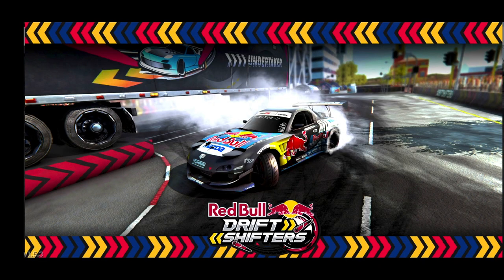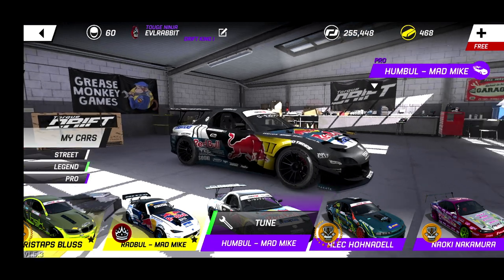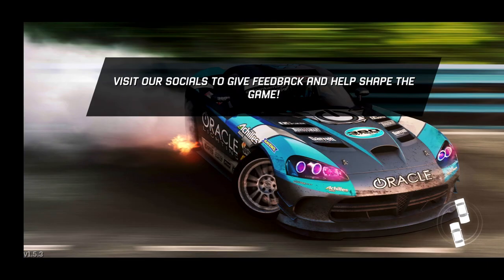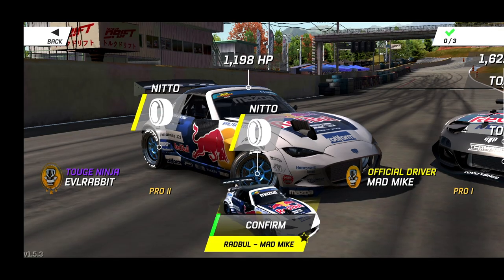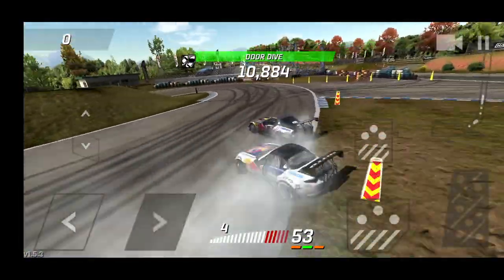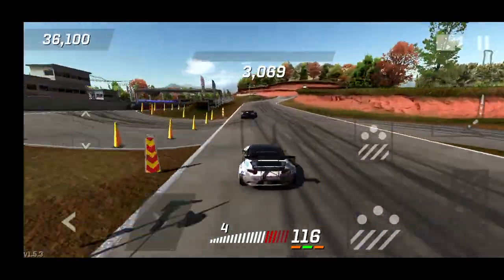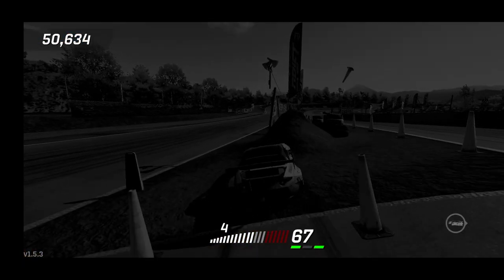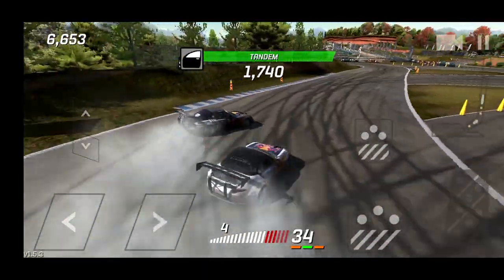Torque Drift DRIFT SHIFTERS!!!!! Huge UPDATE !!!!